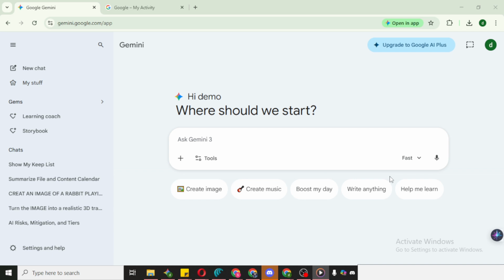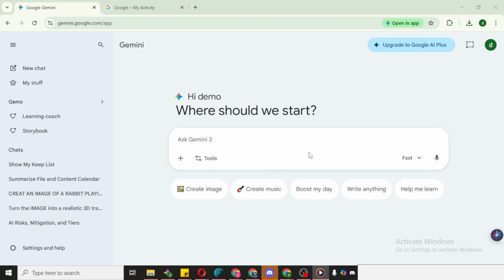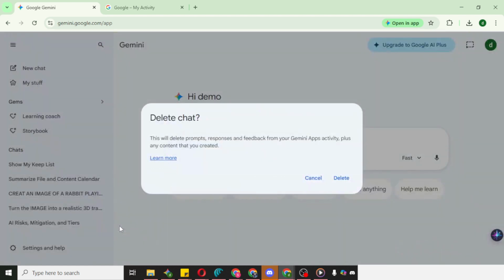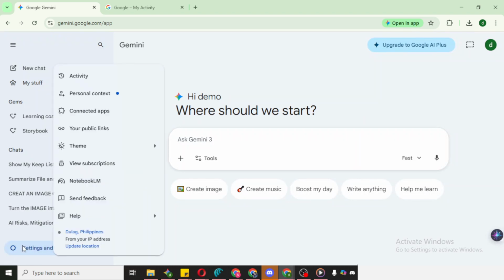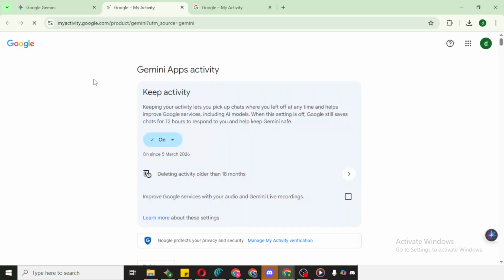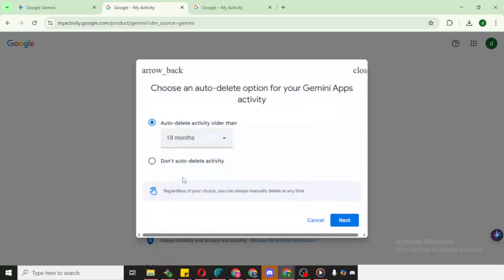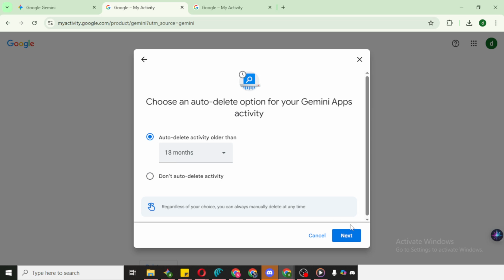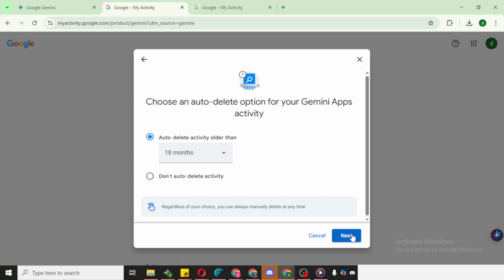How to delete chat history on Gemini erase memories (full guide 2026)